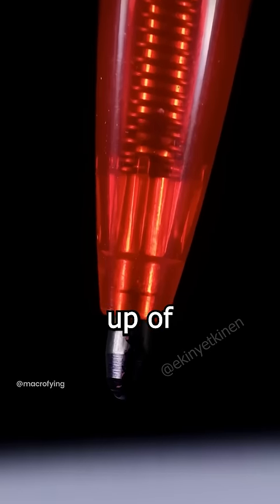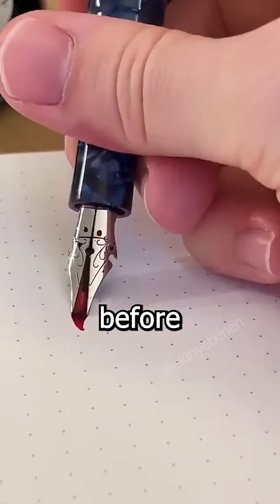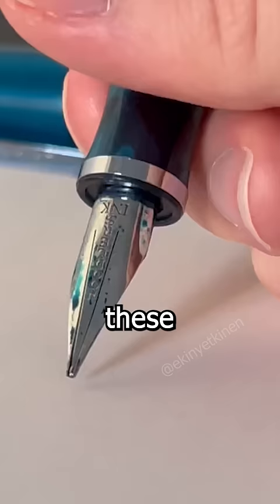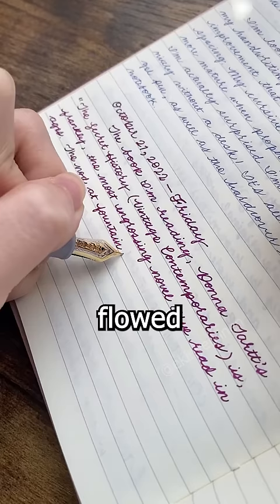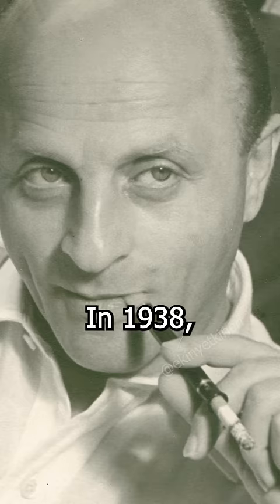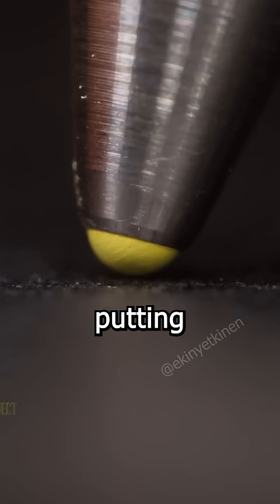Close up of ballpen - clever design😮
Hello, I am Ekin Yetkin, in this video I explain why the ballpen has a ball. I explain the engineering behind why a pilot pen differs from a fountain pen.